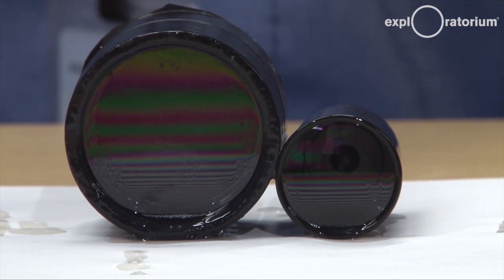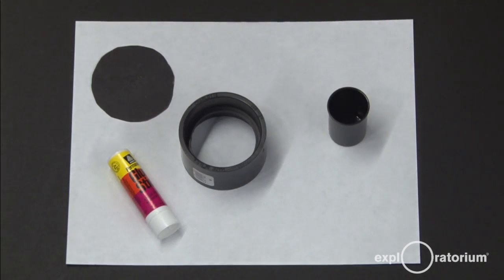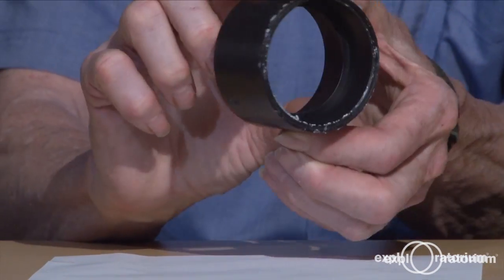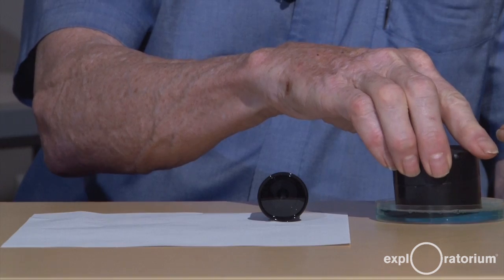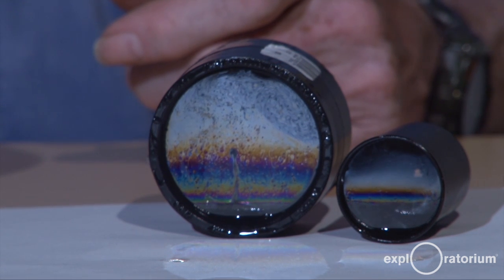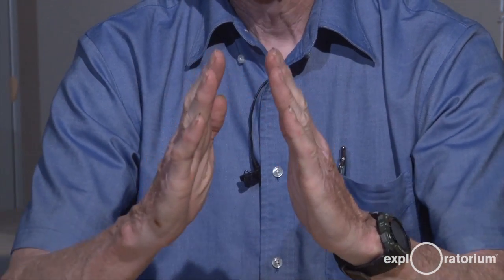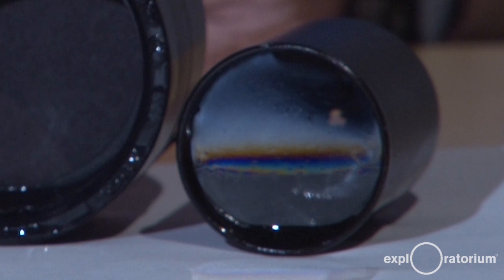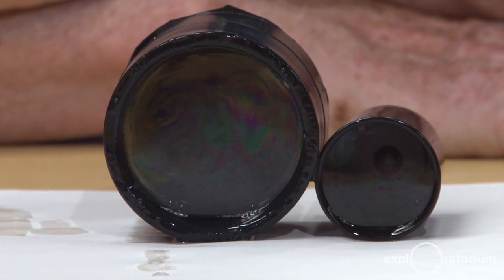Explore beautiful colors and light interference (Full Video) - Science Snacks activity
What light through yonder film can breaks? Why do we see colors in oily water and soap bubbles? Sometimes we see red, sometimes blue, and sometimes it appears as though we see nothing at all. Experiment with soap film to observe the behavior and colorful appearance of different wavelengths of light.